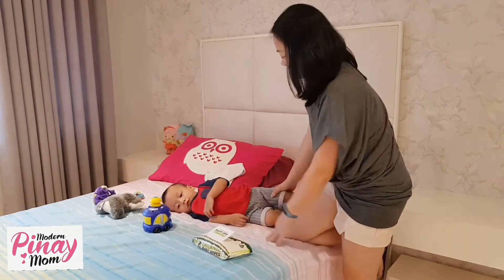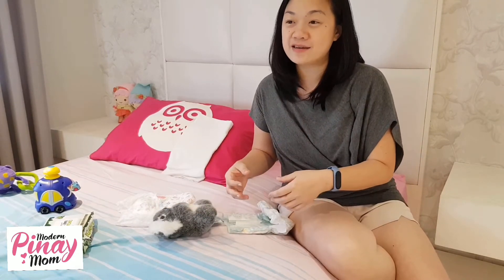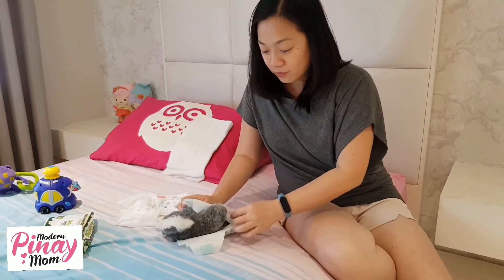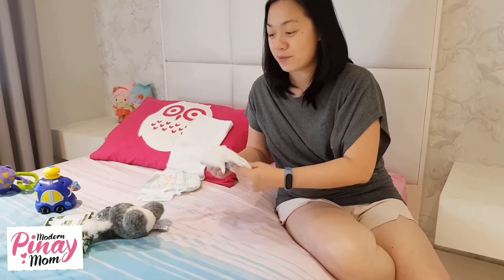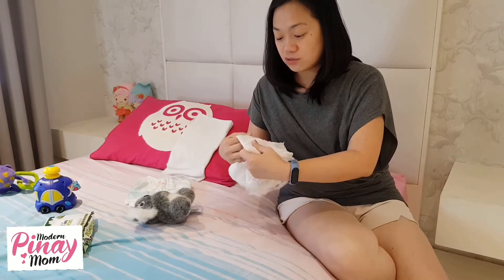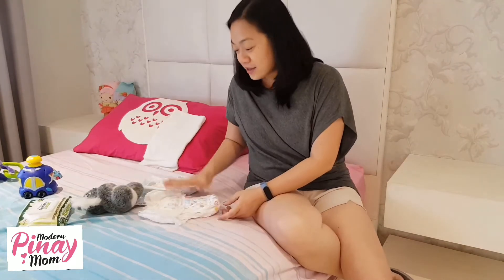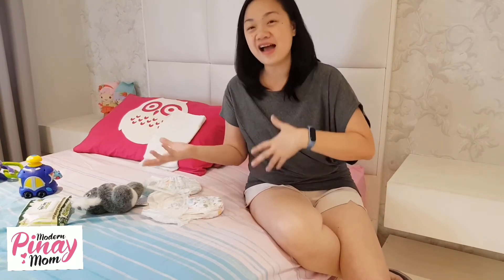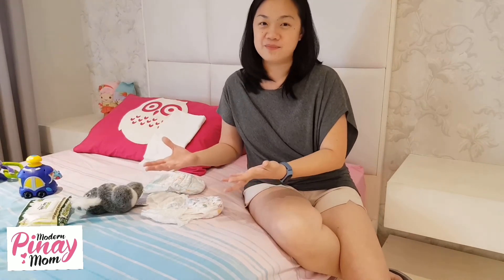Which diaper should I buy? Expensive vs Affordable which is better?How can I save?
Hi Modern Pinay Moms! Are you confused on what diaper to get for your baby?
Here's Mommy Charla sharing her journey on how to choose the perfect diaper for her 4 kids.
Will also be sharing her tips on how to save while using diapers.